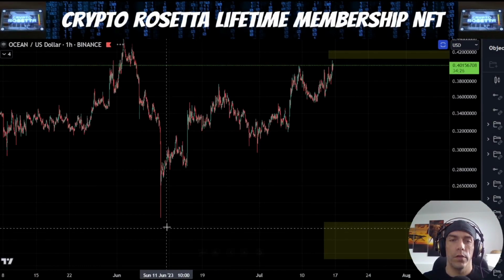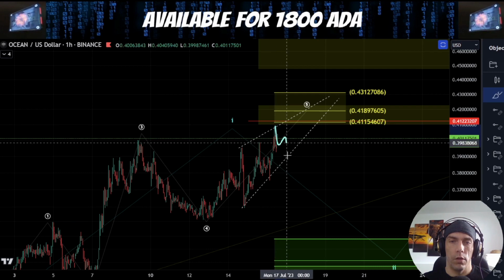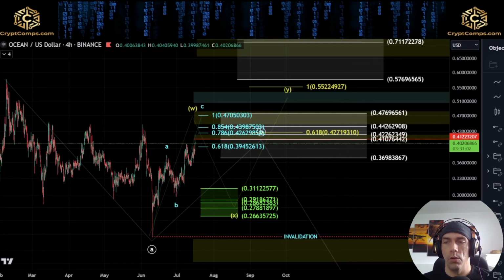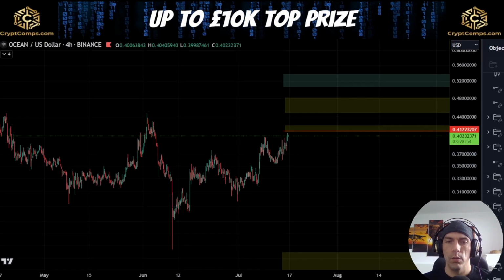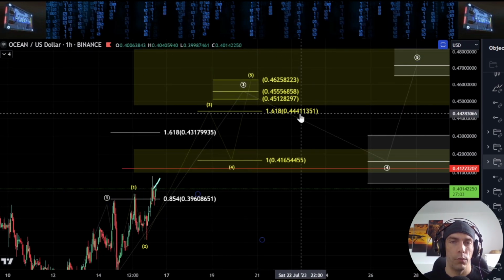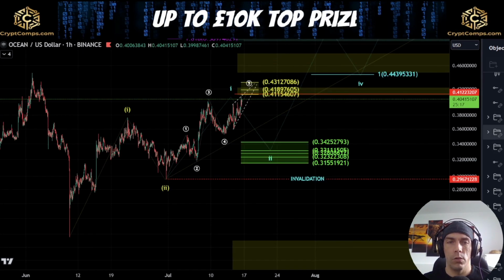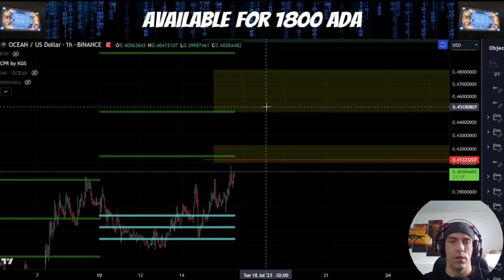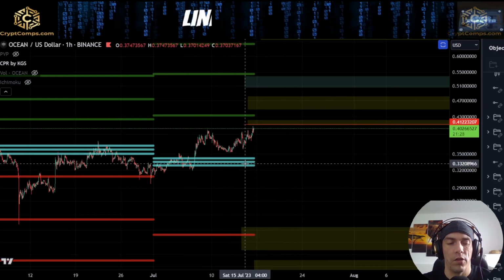⚠️ THIS NEED TO HOLD!⚠️OCEAN/OCEAN PROTOCOL Price UPDATE - Technical Analysis/Elliott Wave Analysis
Welcome everyone, Ocean price, Ocean Protocol price news today brought to you by Savage as he covers OCEAN technical analysis and  OCEAN Elliott wave analysis, giving various timeframe OCEAN price prediction! This video talks about the OCEAN Crypto price and Savage covers his Ocean Protocol Elliott wave count to discuss where the OCEAN price could be going.

👉 Trading View.